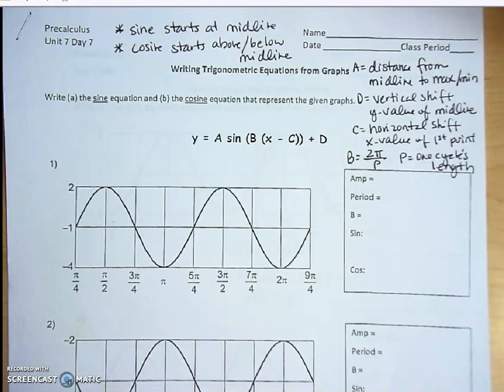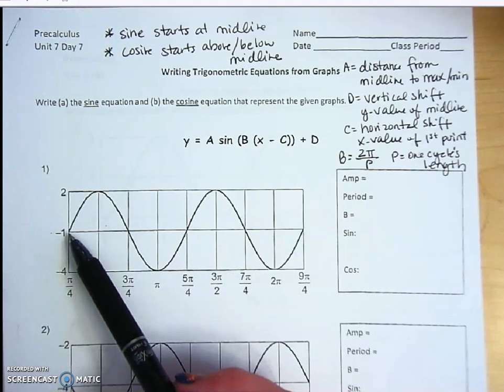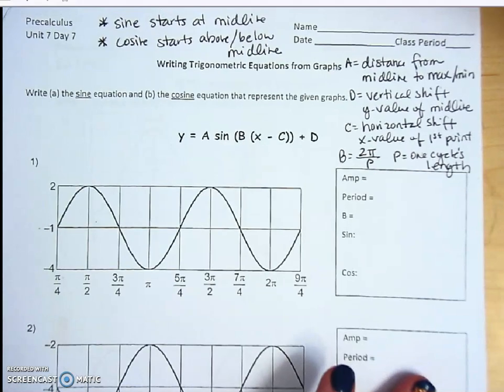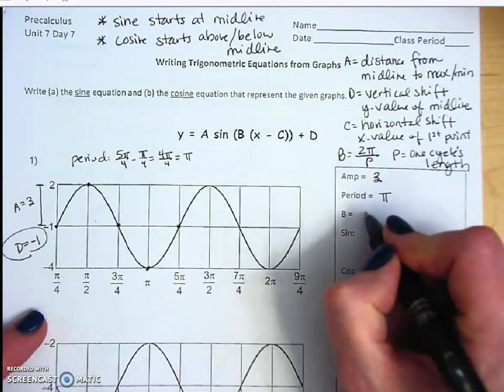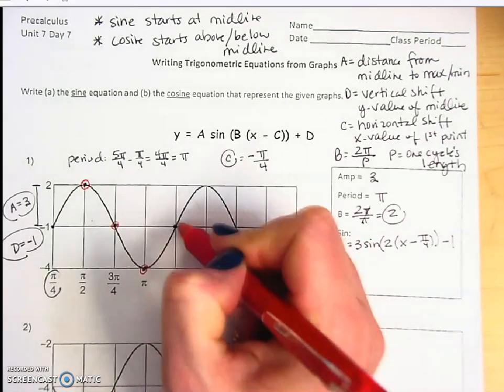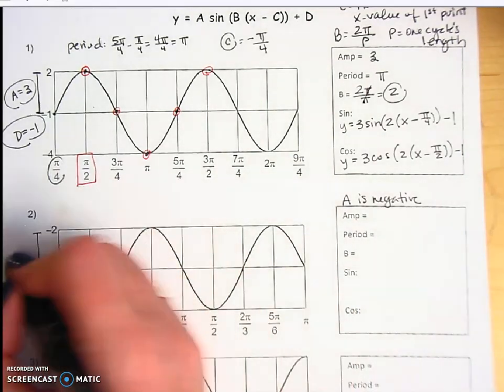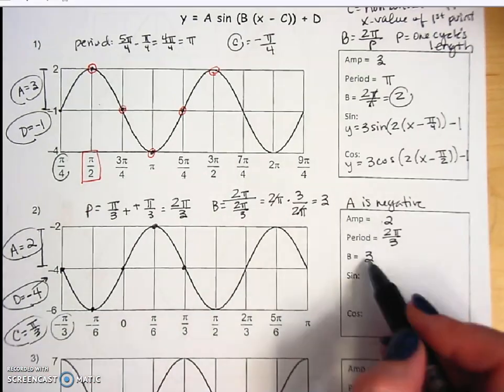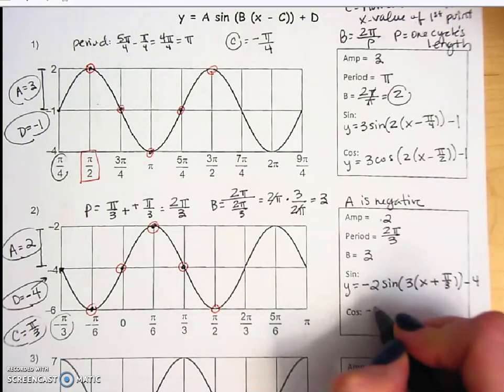PC Writing Trig Equations VIDEO